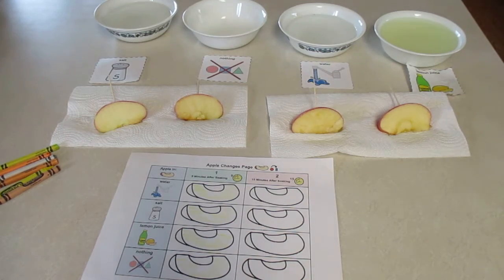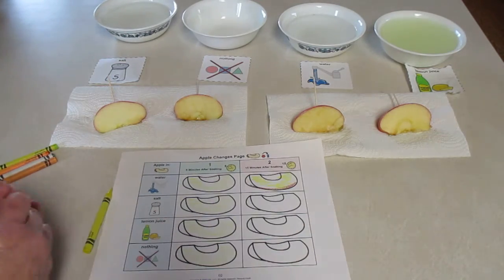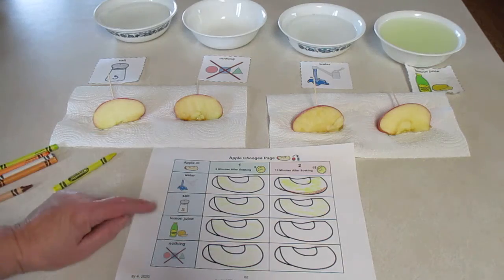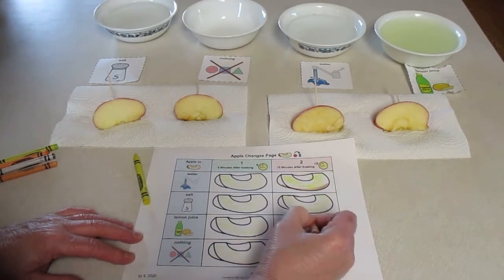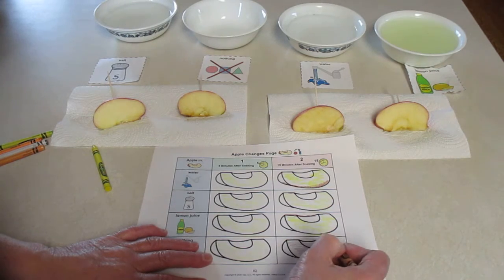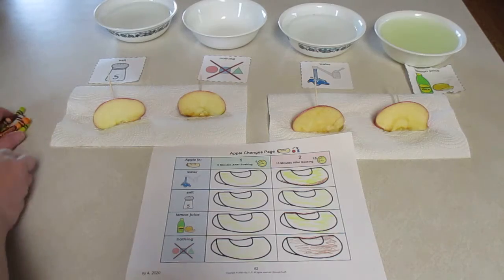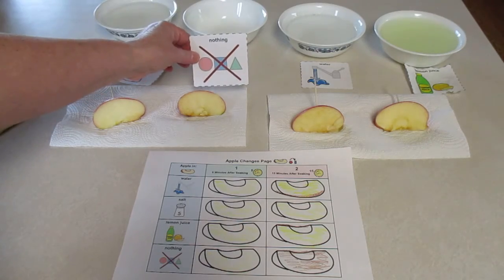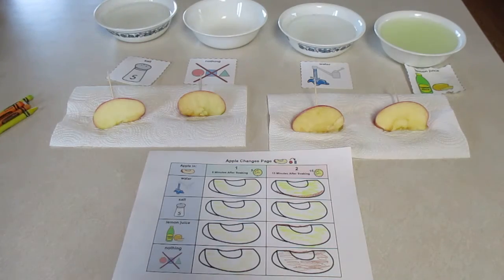Christy Chitwood - Apple Changes Part 3